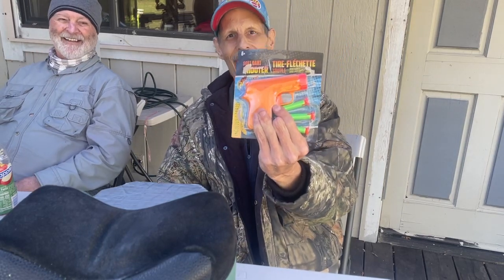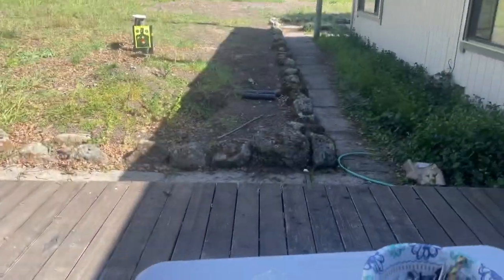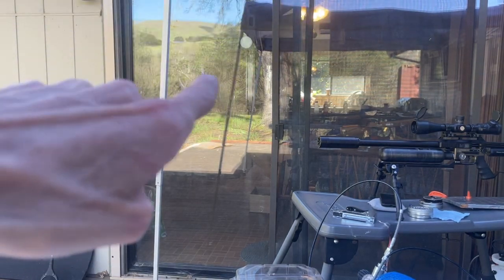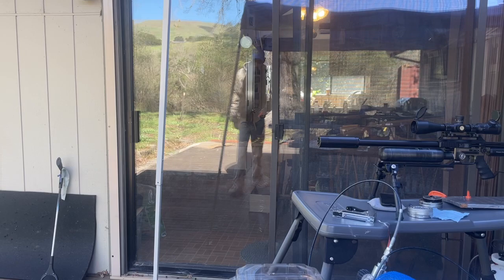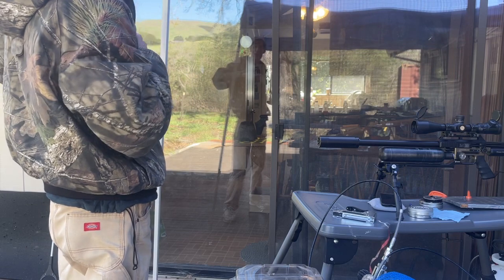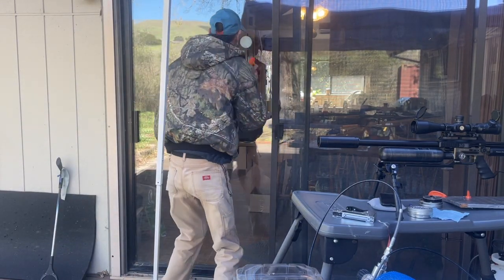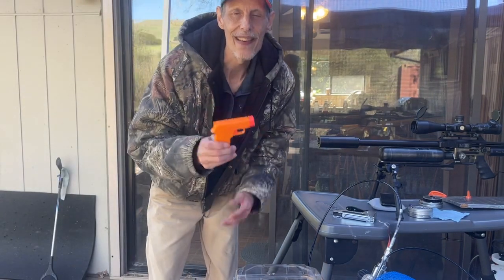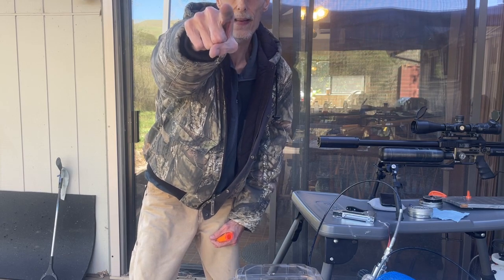Accuracy test of one of the best Airguns you can get NOT!!!!!!!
In the end of the video when I’m saying don’t follow my example I’m referring to prior in the day when I was shooting the video with a vigilante the horse Matt that we were shooting at was bouncing the pellets back at us You’ll see you in the next video